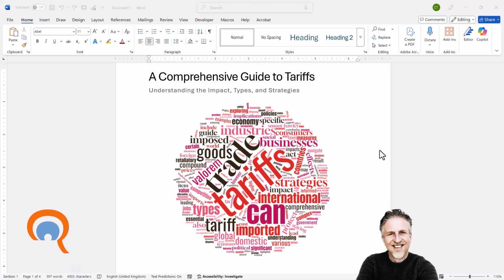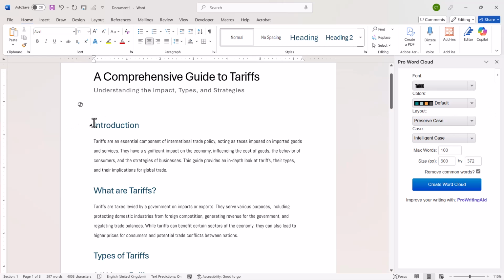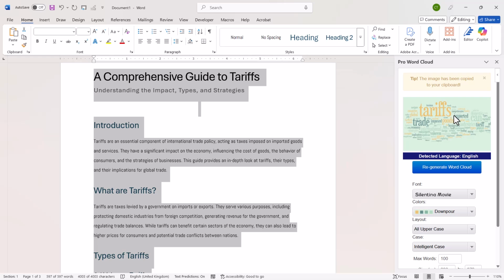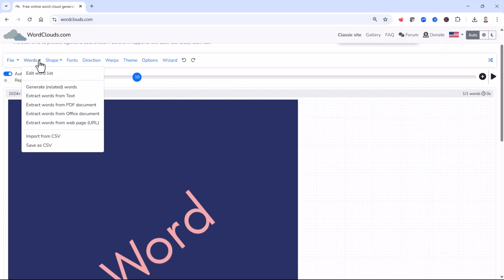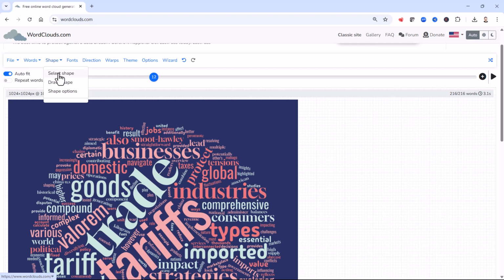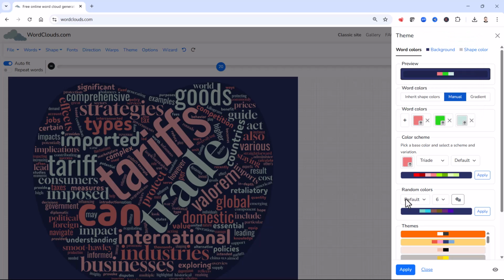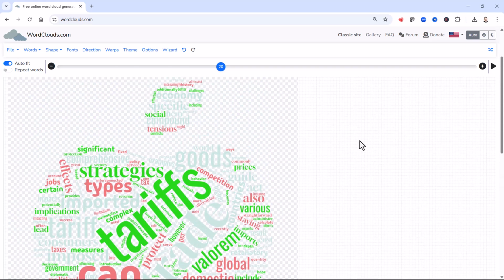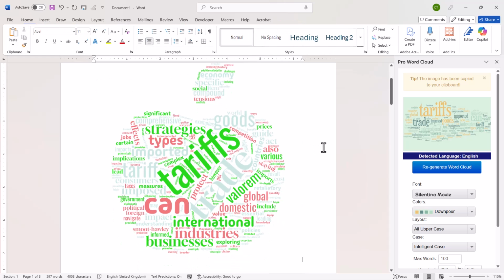Free Word Cloud Generators That Can Be Used in MS Word & PowerPoint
📽️ In this Microsoft Word video tutorial I demonstrate two methods for creating a Word Cloud in Word or PowerPoint.

🕰️ Timestamps
00:00 Introduction
00:16 Method 1
01:58 Method 2